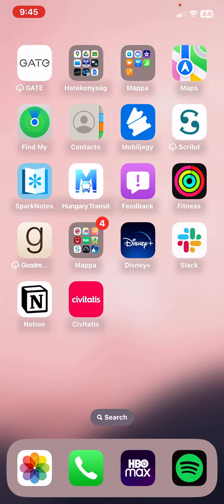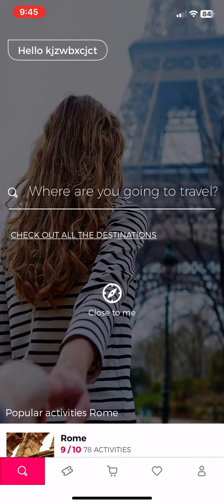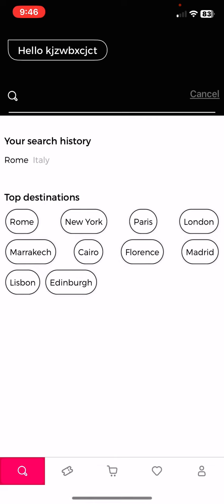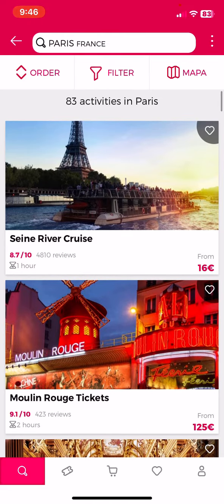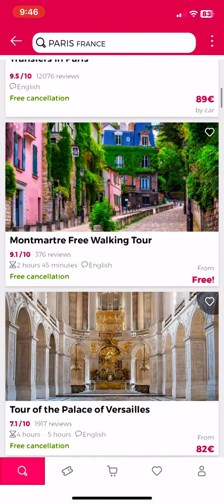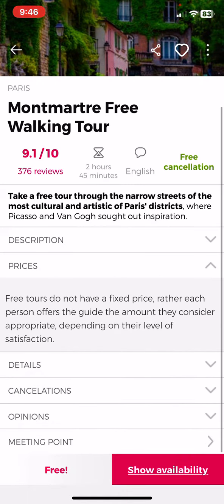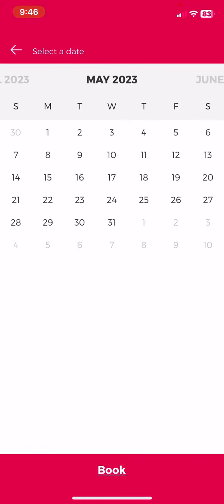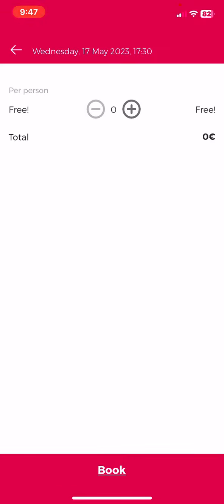How to search for a destination on Civitatis?